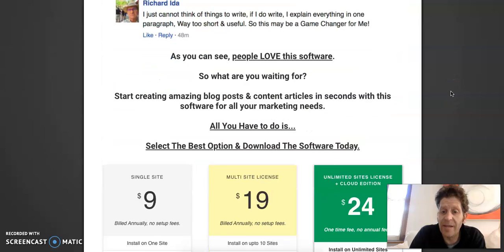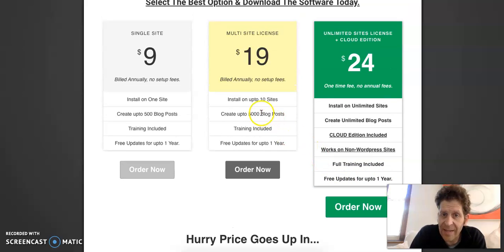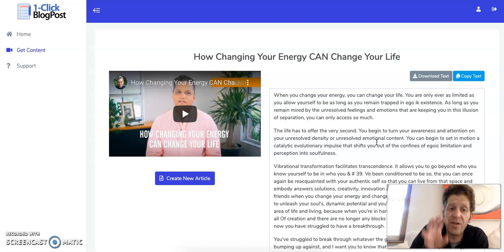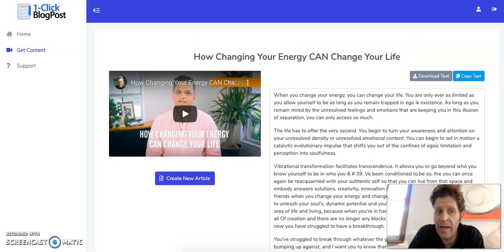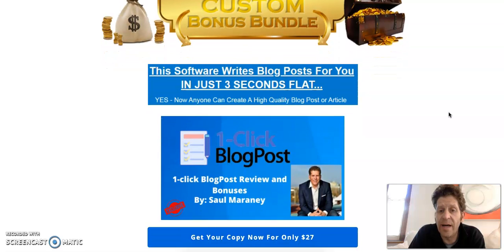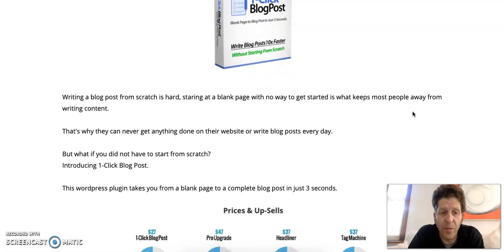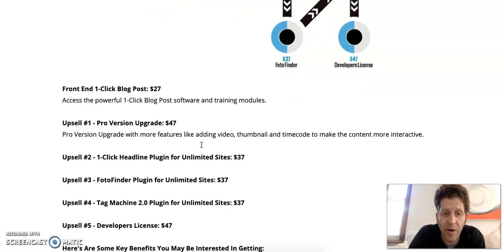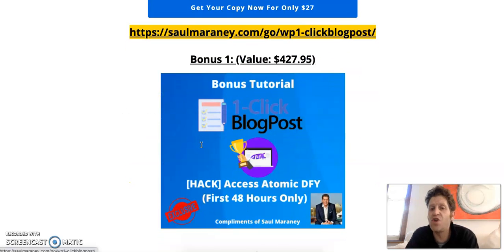🔴 1-Click BlogPost Review, Demo and Bonuses by Saul Maraney 🔴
What Is 1-Click BlogPost All About?

Writing a blog post from scratch is hard, staring at a blank page with no way to get started is what keeps most people away from writing content.

Front End 1-Click Blog Post: $27

Access the powerful 1-Click Blog Post software and training modules.

Upsell #1 - Pro Version Upgrade: $47

Pro Version Upgrade with more features like adding video, thumbnail and timecode to make the content more interactive.

Upsell #2 - 1-Click Headline Plugin for Unlimited Sites: $37

Upsell #3 - FotoFinder Plugin for Unlimited Sites: $37

Upsell #4 - Tag Machine 2.0 Plugin for Unlimited Sites: $37

Here's Are Some Key Benefits You May Be Interested In Getting:

Super Beginner Friendly. No tech skills or experience needed, step by step setup guides included.

Ultra-Fast Results. Beta testers report making commissions on their VERY 1ST DAY.

Lifestyle Income Potential. We’re making 4-figure daily profits with this and it’s SO EASY for anyone to do.

That's why they can never get anything done on their website or write blog posts every day.

But what if you did not have to start from scratch?

Introducing 1-Click Blog Post.

This wordpress plugin takes you from a blank page to a complete blog post in just 3 seconds.